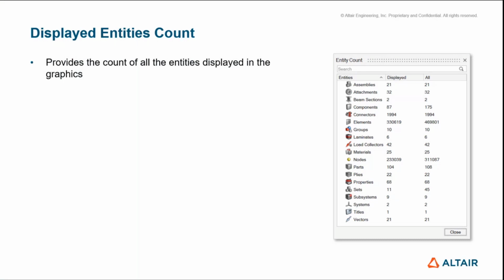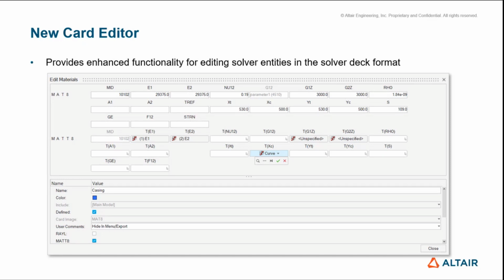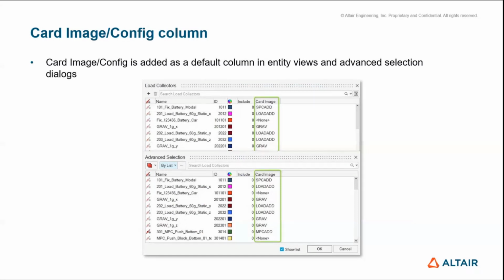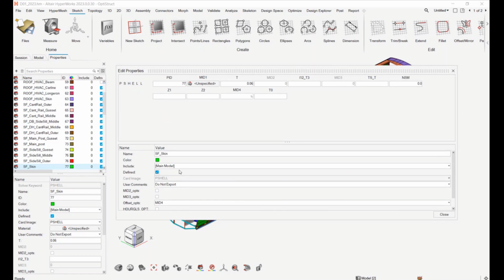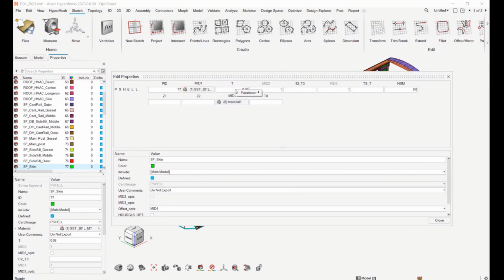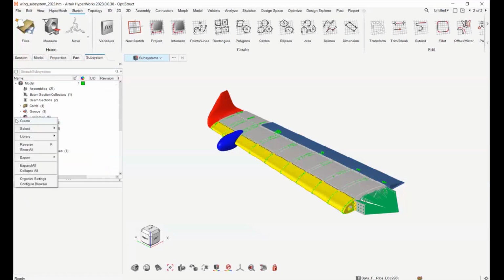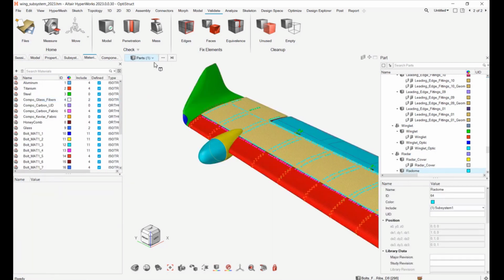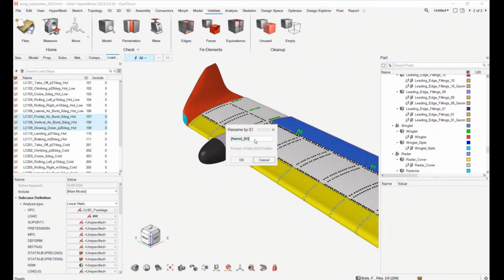HyperWorks 2023.0 Release Highlights: HyperMesh Browsers